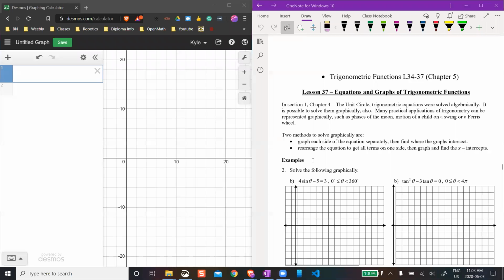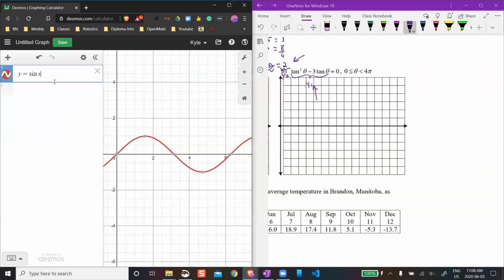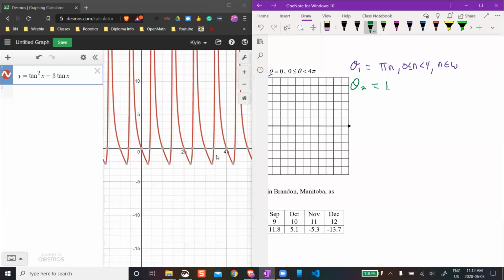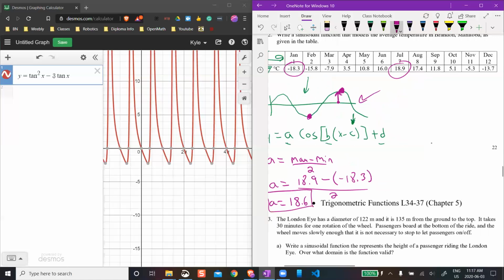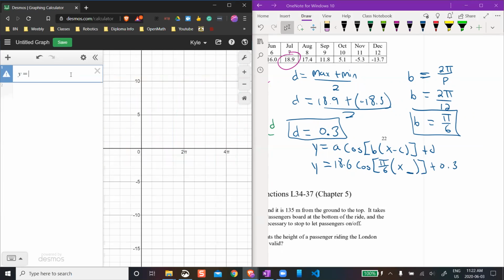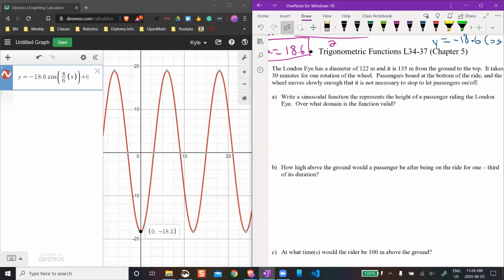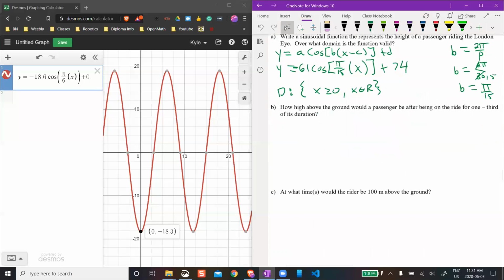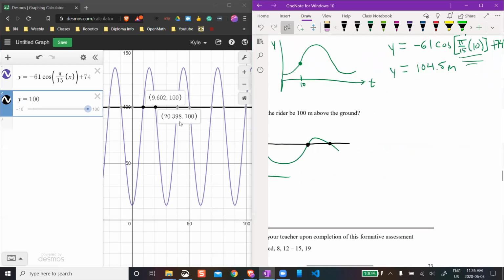Lesson 37 - Equations & Graphs of Trigonometric Functions